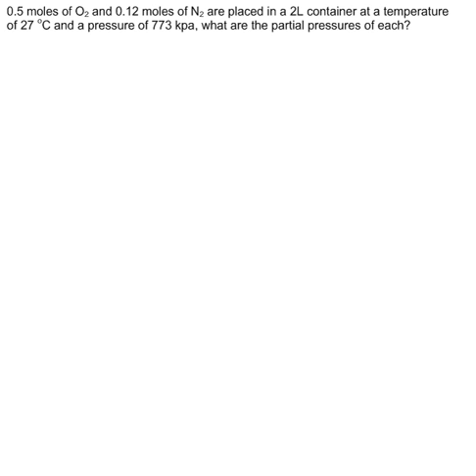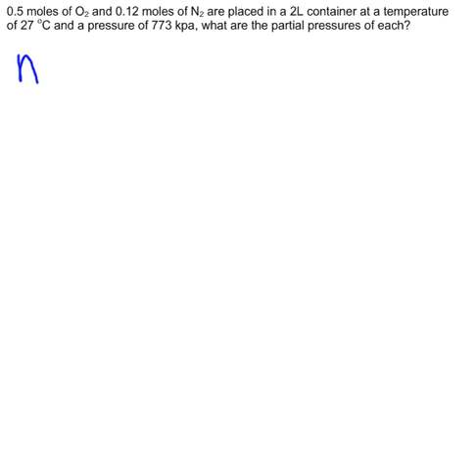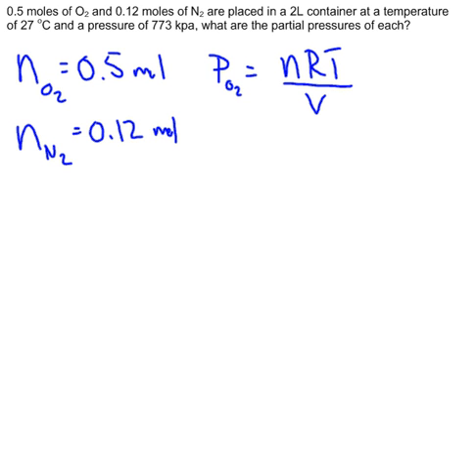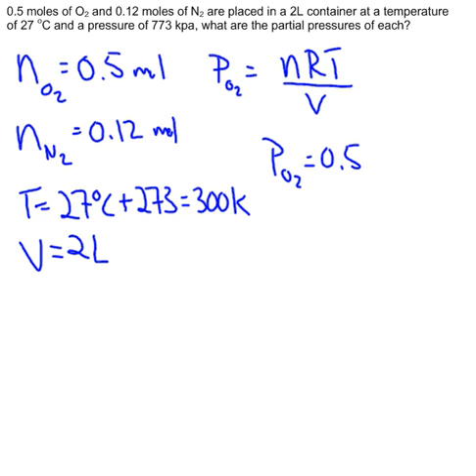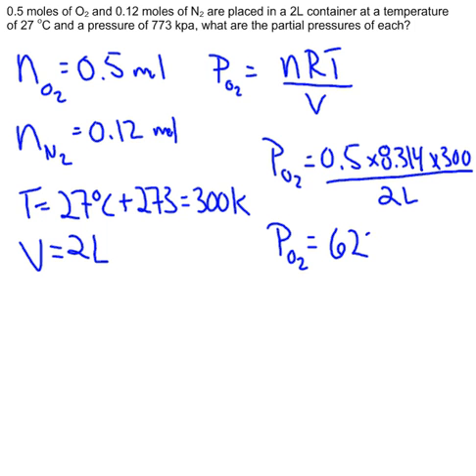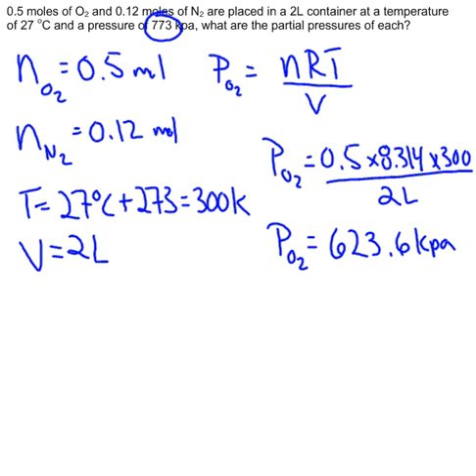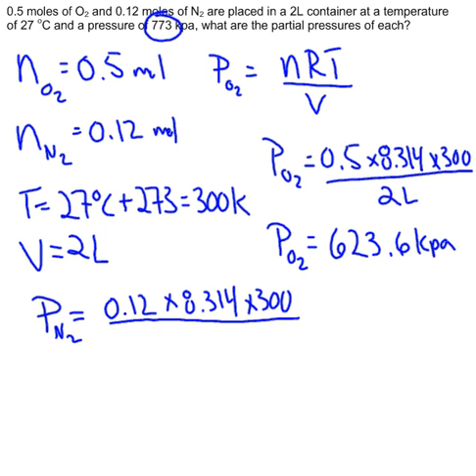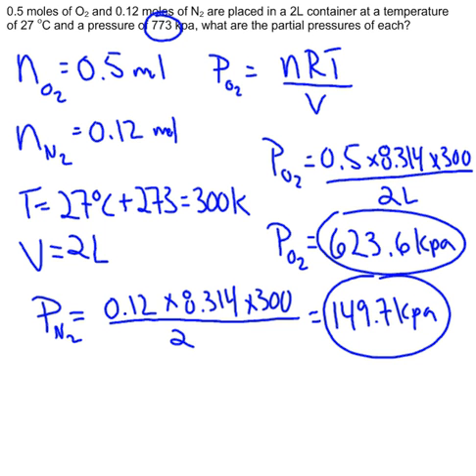Dalton's Law of Partial Pressure